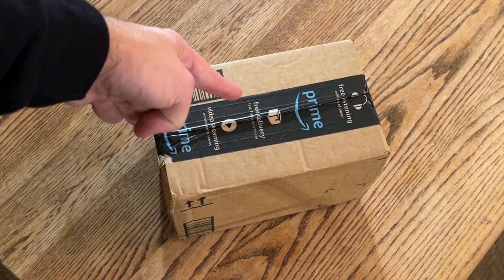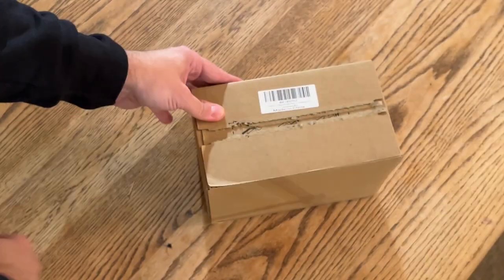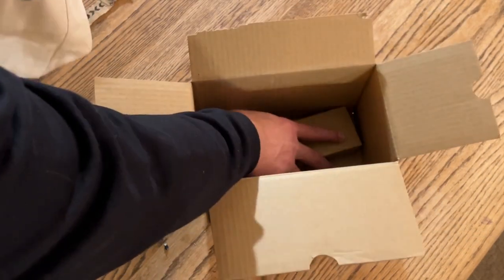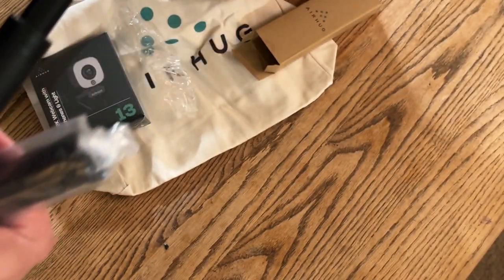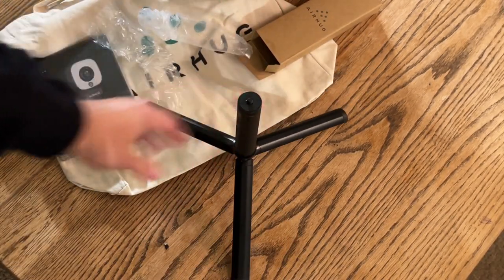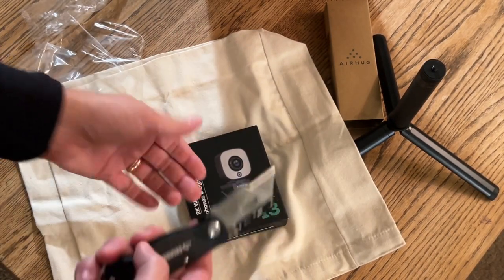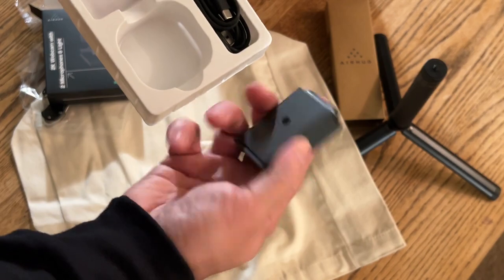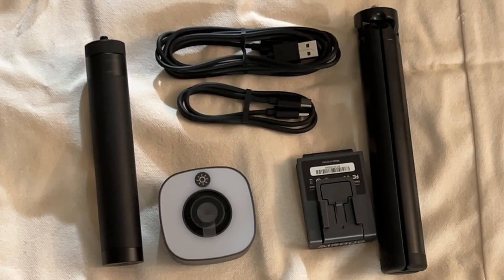AIRHUG 2K Webcam with Light Unboxing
AIRHUG sent me this webcam to unbox and review. They also included a few extras.